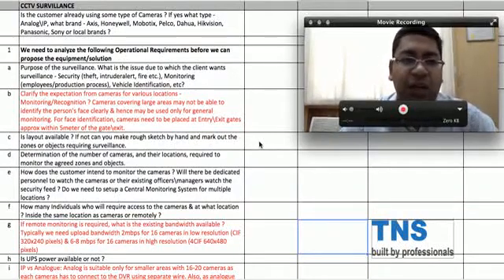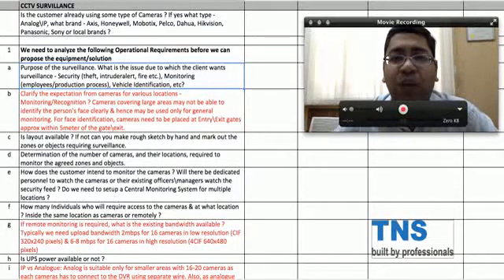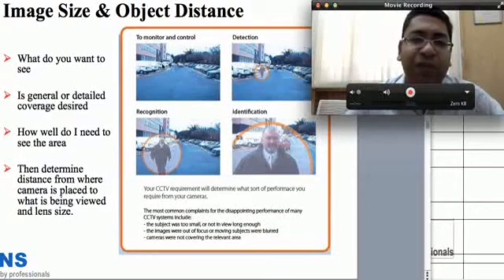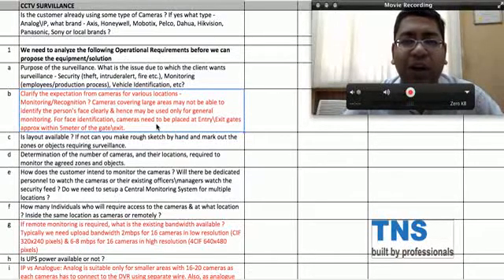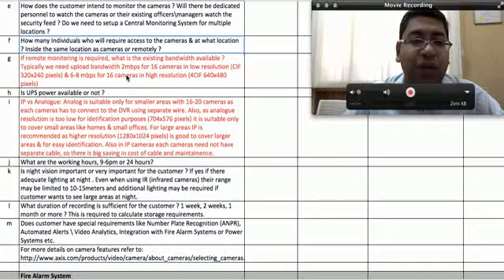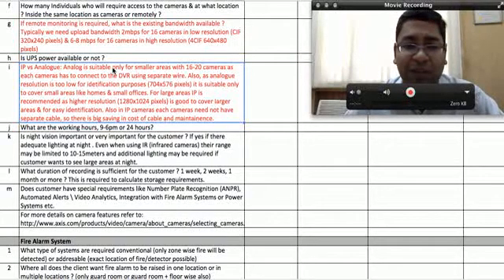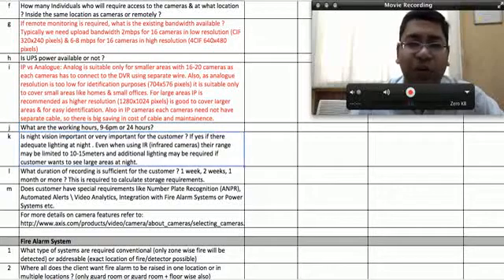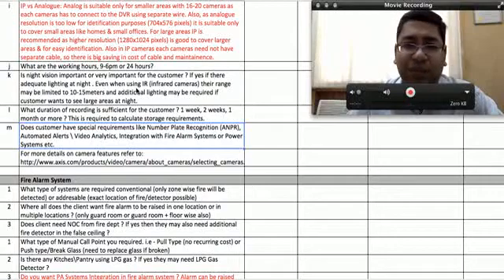6 CCTV Need Analysis